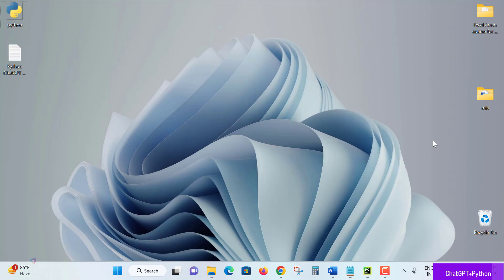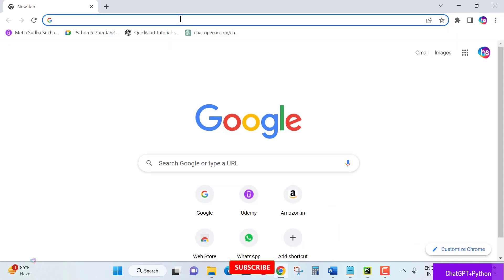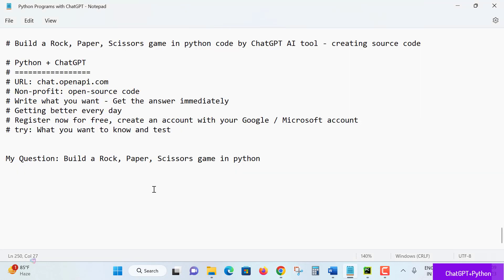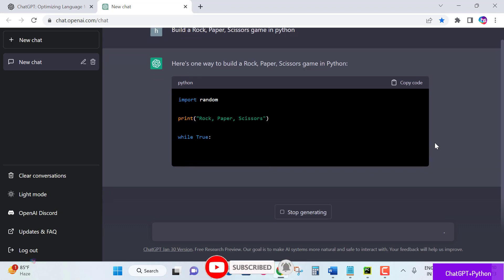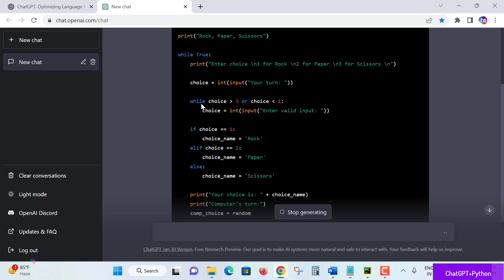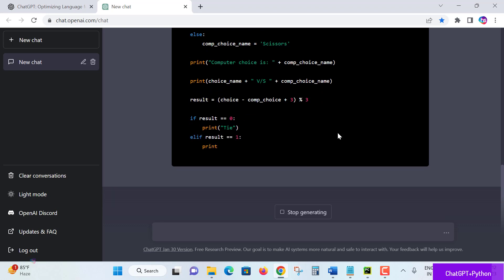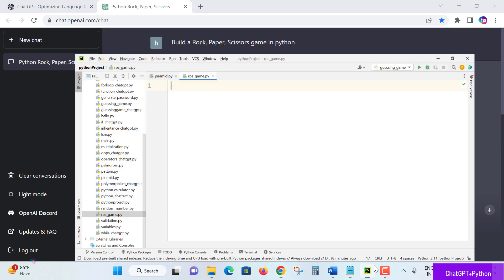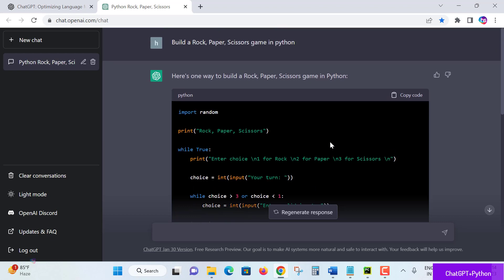Python - Chat GPT + Python Rock Paper Scissors Game Open AI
What is ChatGPT:
ChatGPT is a chatbot launched by OpenAI in November 2022. It is built on top of OpenAI's GPT-3 family of large language models, and is fine-tuned with both supervised and reinforcement learning techniques

What is Python:
Python is a high-level, general-purpose programming language. Its design philosophy emphasizes code readability with the use of significant indentation. Python is dynamically-typed and garbage-collected. It supports multiple programming paradigms, including structured, object-oriented and functional programming.